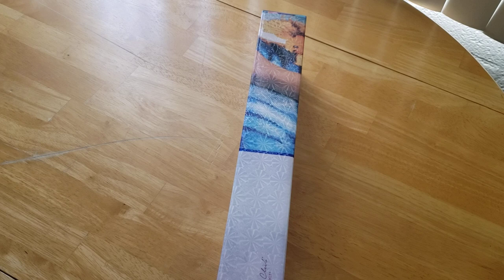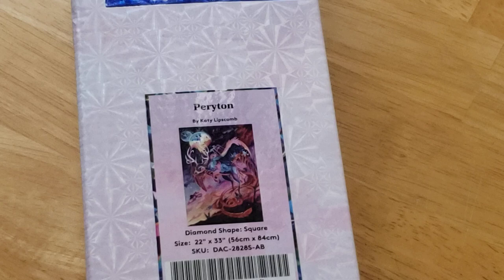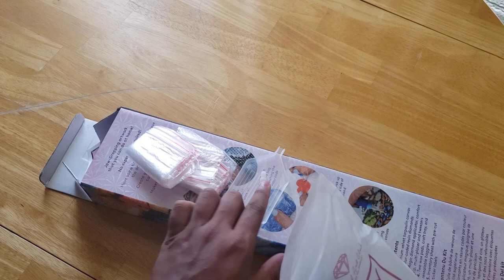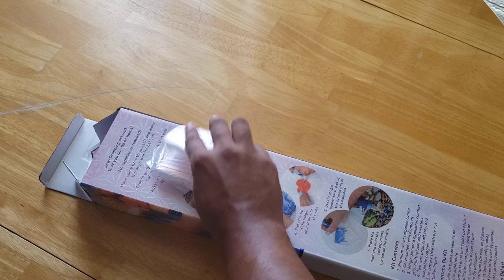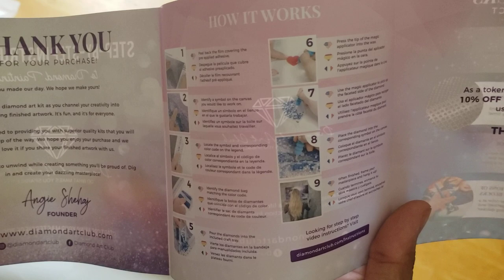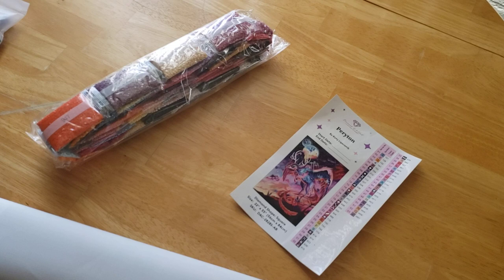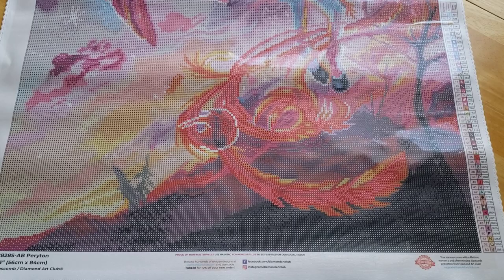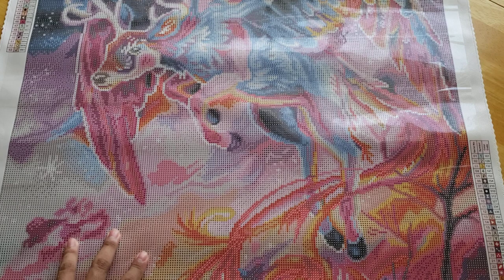Unboxing: Peryton by Katy Lipscomb from Diamond Art Club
Join me while I unbox my next project.